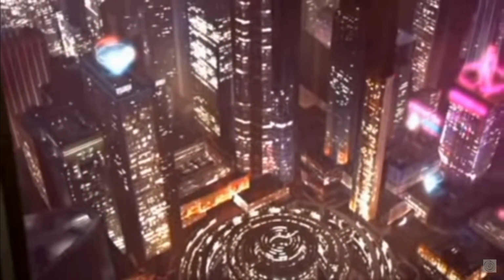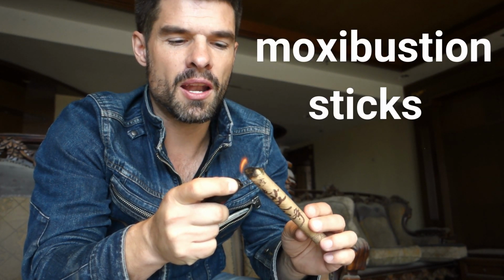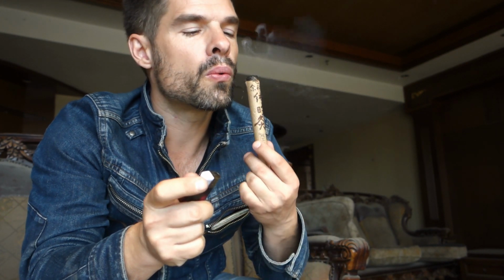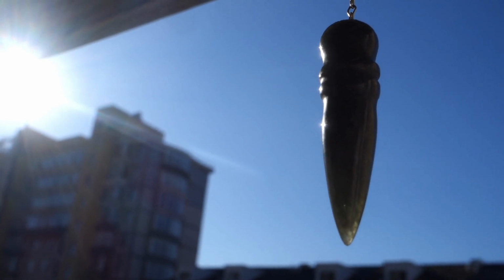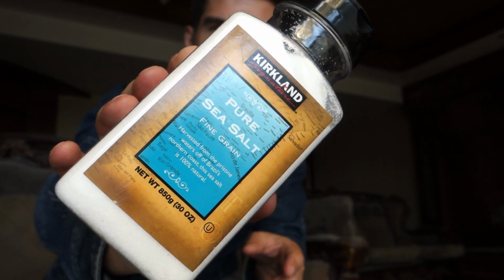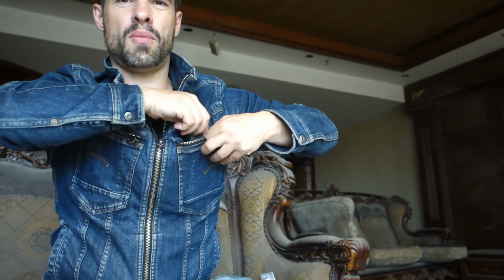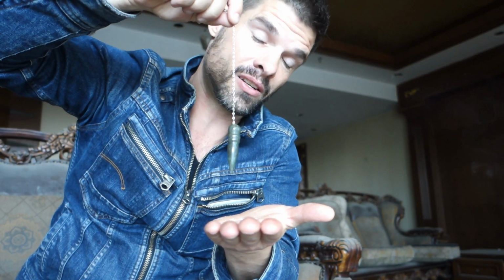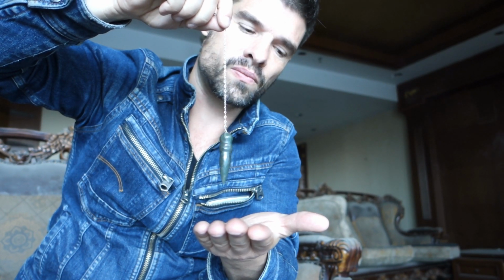5 Ways To Cleanse Your Crystal Pendulum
➨ Found MiG-19 & Abandoned Space Rocket - Shanghai Hypersonic Innovation Technology Lab - (it’s $HIT)

Check out this fact-filled episode of Burbex - Brin's Urban Exploration, where Brin has set up his temporary headquarters on the 13th floor of the abandoned Tiandu Hotel in Changchun. It was here one year ago that Brin encountered a strong presence and now he is back to try to communicate with it.

With that in mind, he has brought along his quartz crystal pendulum, but before he can attempt to communicate wth whatevers down there, he needs to cleanse his pendulum. In this video Brin shows you five great ways to cleanse your pendulum, and also how to calibrate it for its first use.

aa